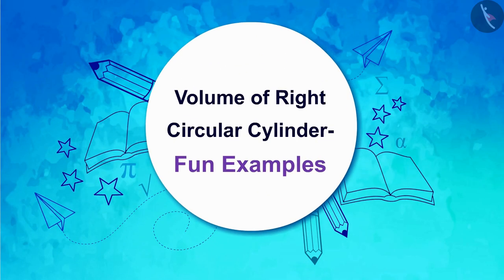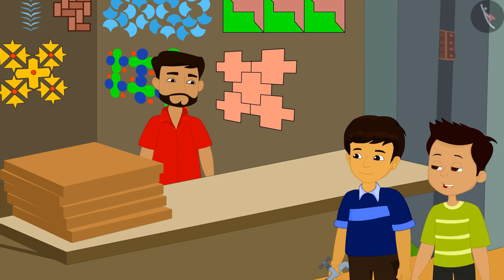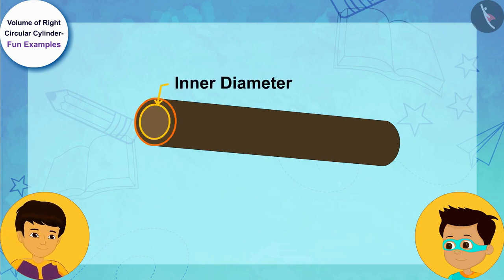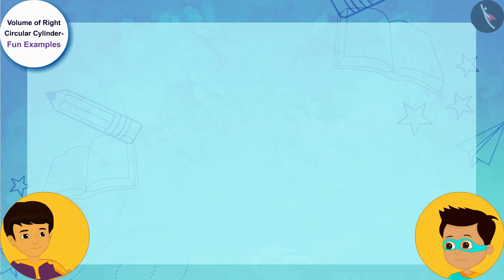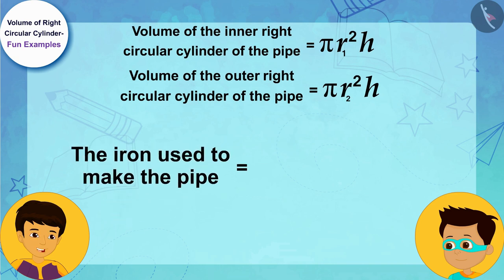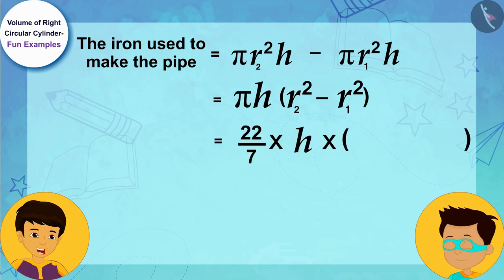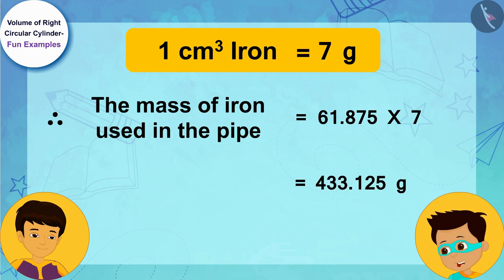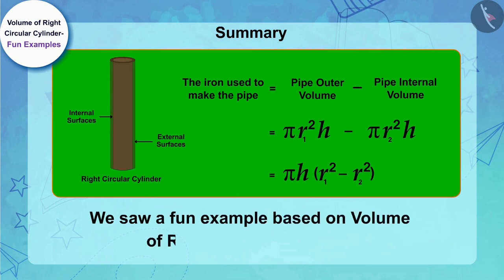Volume of a Cylinder | Part 3/3 | English | Class 9